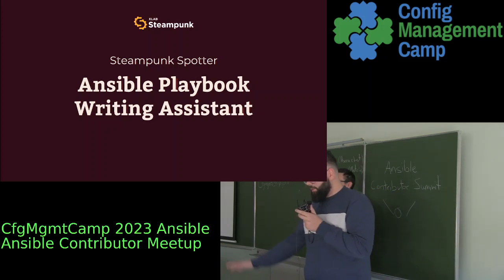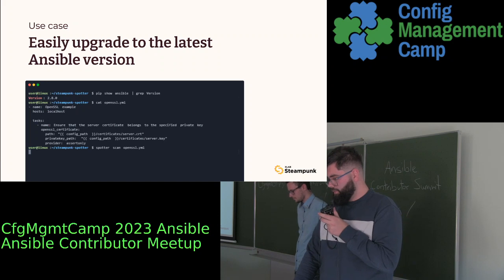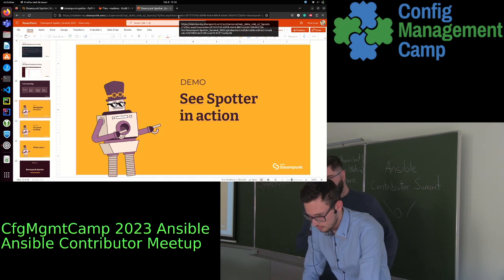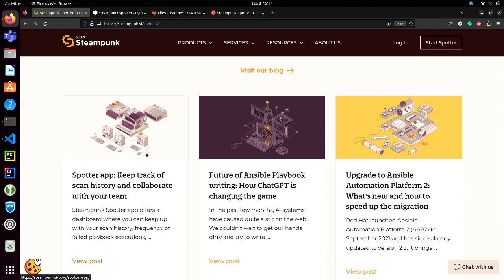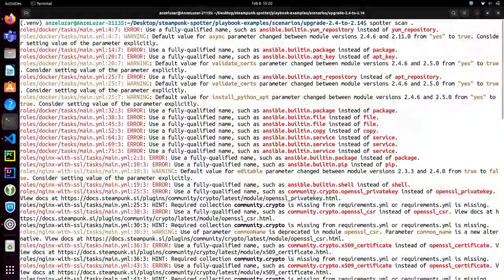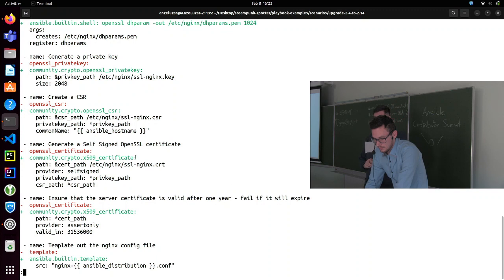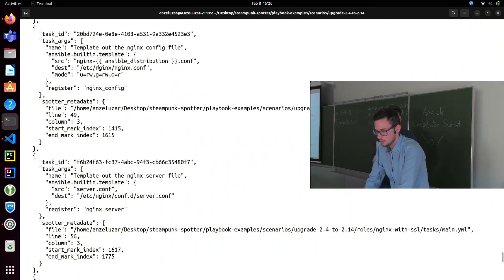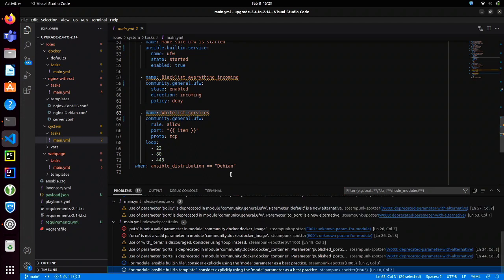Ansible Contributors Summit 2023.02 - Steampunk Spotter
Nejc Slabe and Anže Luzar - Steampunk Spotter, Ansible Playbook Writing Tool (30 min)

    Introduction of a new tool that analyzes Ansible Playbooks for issues and fixes them automatically or gives hints for improvements. It helps understand what will happen when you run the playbook.
    Overview of how it works and how you can leverage it to write high-quality Ansible content.
    Presentation on how it can be used to simplify Ansible upgrades.
    Live demo